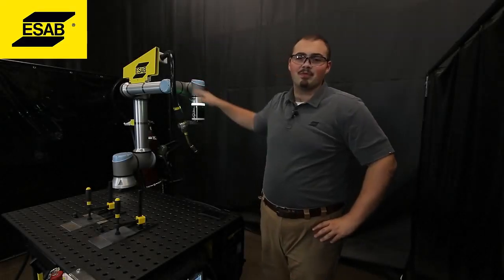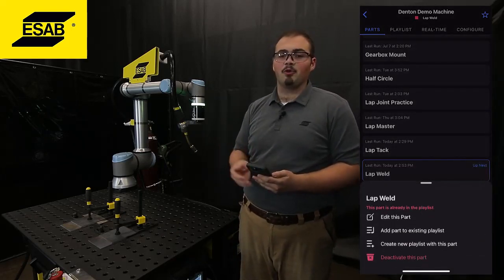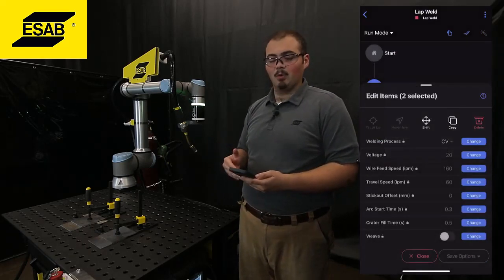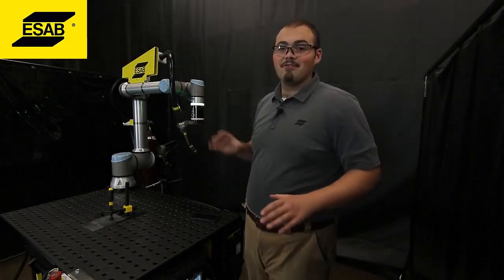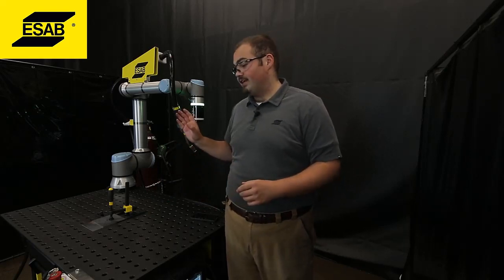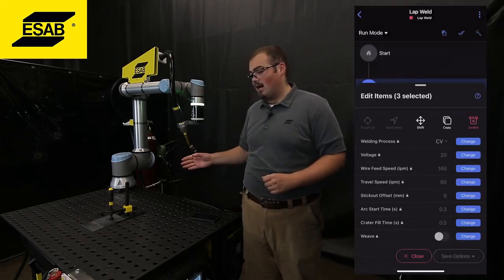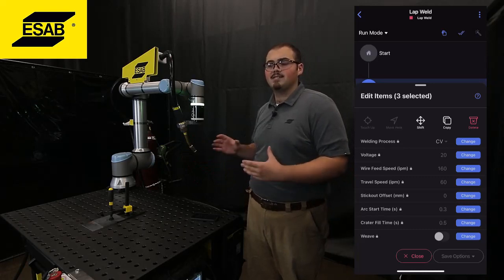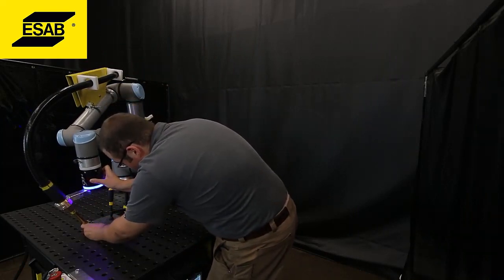How to Teach the ESAB Cobot a Pattern and Shift a Part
Going from one fixture part to an array of two-by-two parts on the same table? Get a step-by-step guide on how to easily pattern and shift a part using the intuitive Cobot app – Beacon – right on your iPhone or Android. Keep it simple. Cobot.